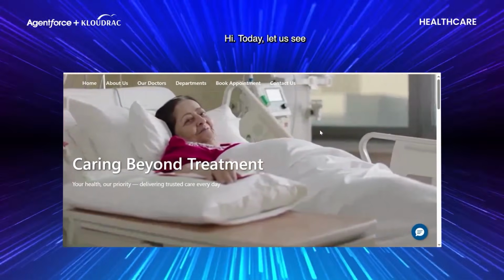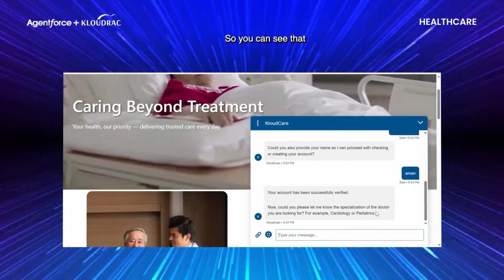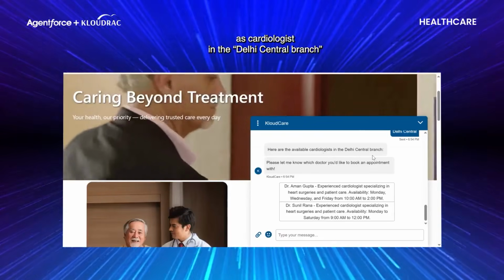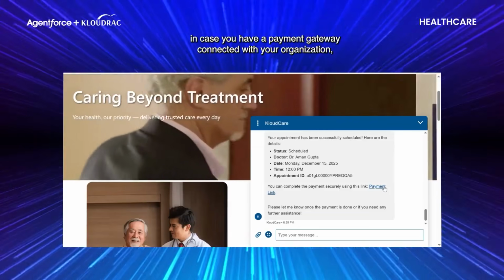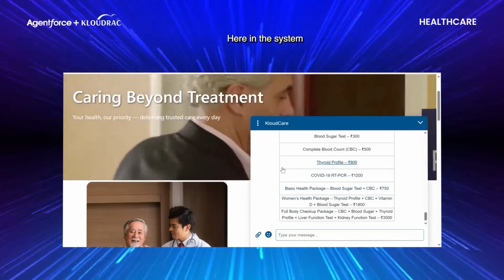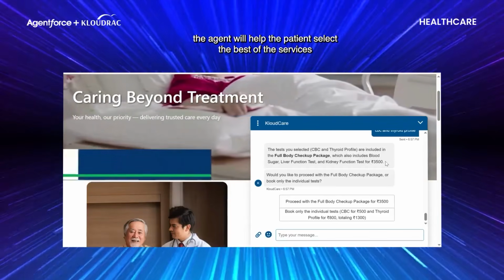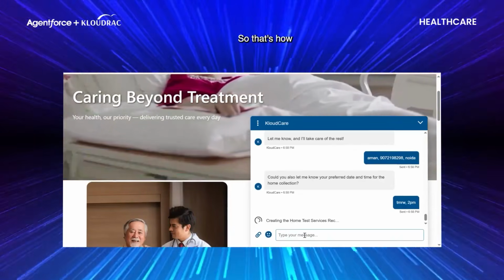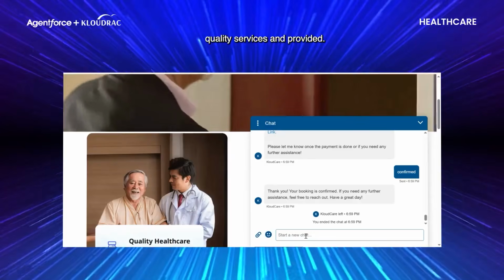Agentforce for Healthcare | AI-Powered Virtual Health Assistant Demo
Reimagine Healthcare with AI-powered Agentforce. 🏥🤖

In this demo, see how Agentforce for Healthcare can transform the patient experience by providing intelligent, personalized assistance—from answering patient queries to helping with doctor availability and scheduling home lab tests.

Powered by Salesforce Agentforce and brought to life by Kloudrac, this use case demonstrates how AI can help healthcare organizations deliver faster, smarter, and more connected patient experiences.

✨ In this demo, explore:
• AI-powered patient assistance
• Intelligent responses to healthcare queries
• Doctor availability and appointment support
• Home lab test booking
• A seamless, connected patient journey

At Kloudrac, we help businesses leverage AI, Salesforce, and Agentforce to simplify processes, improve experiences, and drive digital transformation.